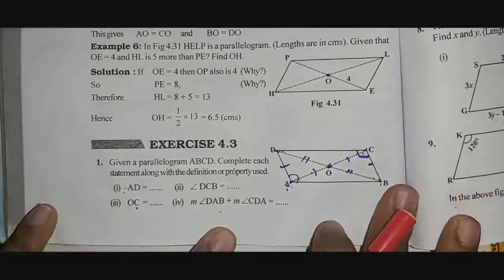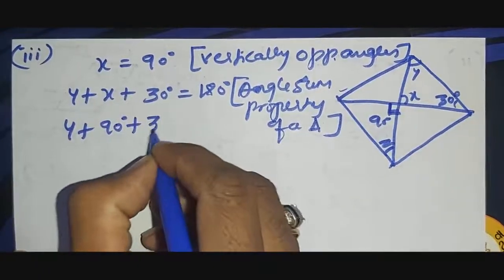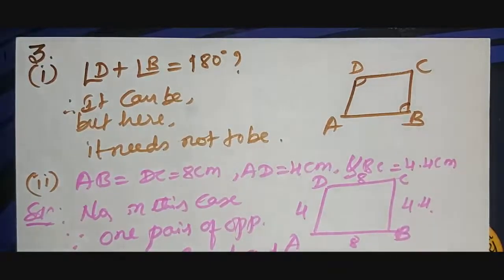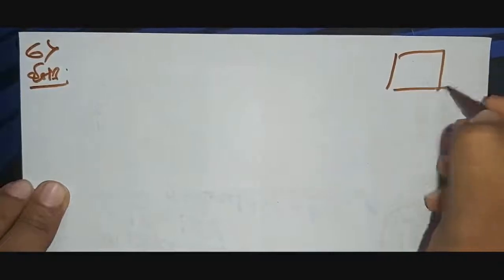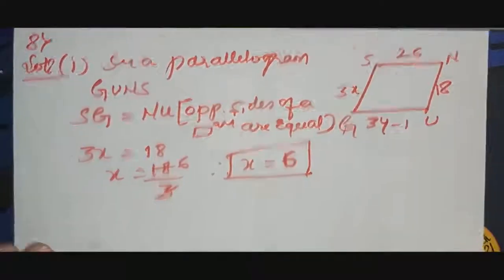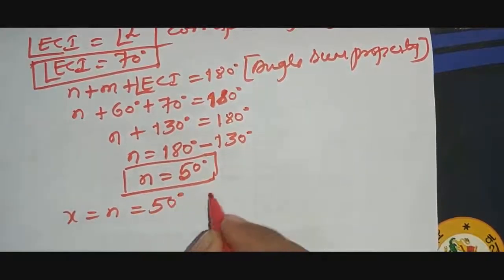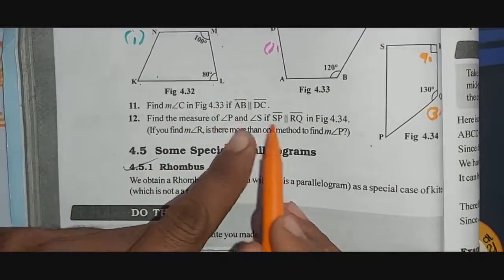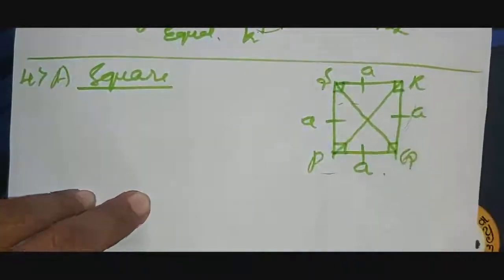NCERT 8th mathematics part-4 exercise 4.3 on understanding quadrilaterals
If u like this video pleas like and subscibe